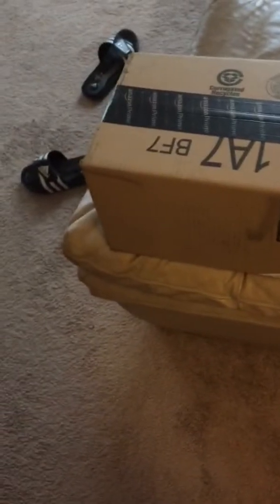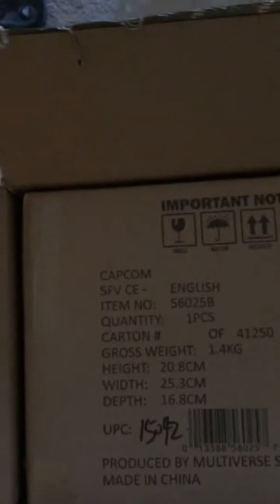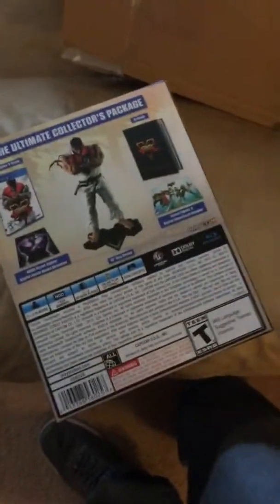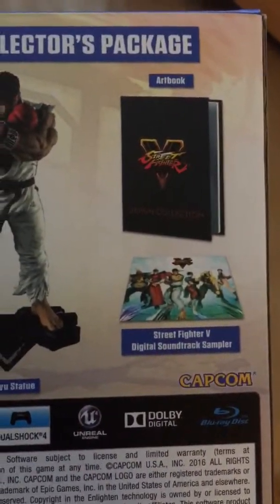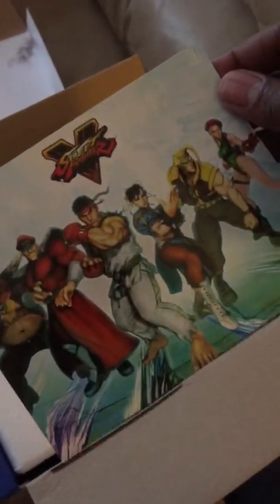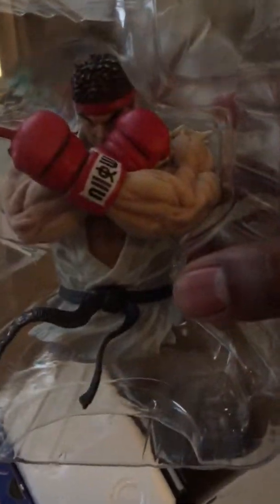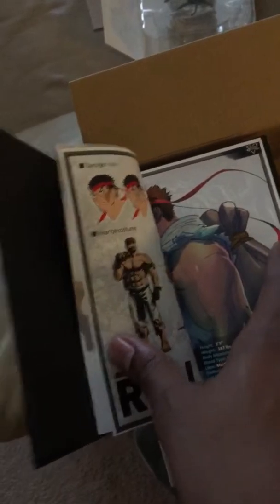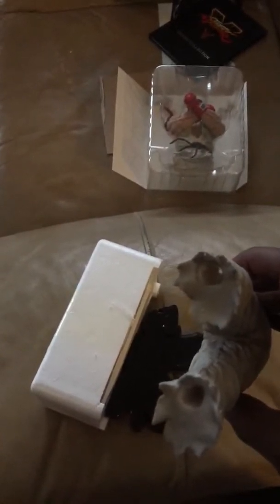Streer Fighter 5 : Collectors Unboxing